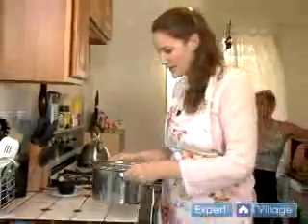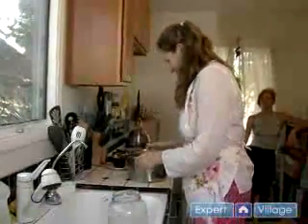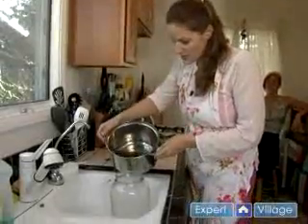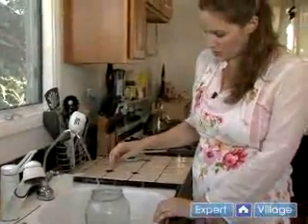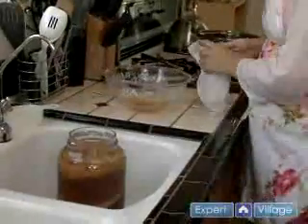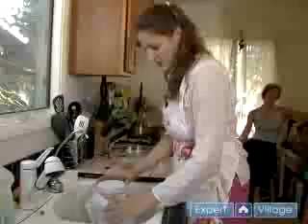How To Make Kombucha Tea : How to Mix Brewed Tea with Kombucha Cultures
Learn how to mix brewing tea with kombucha cultures for kombucha tea with expert brewing tips in this free medicinal healing video clip.

Expert: Hannah Crum
Bio: Hannah Crum has a workshop where she teaches how to make Kombucha, a drink from a mushroom for medicinal healing.
Filmmaker: Nili Nathan